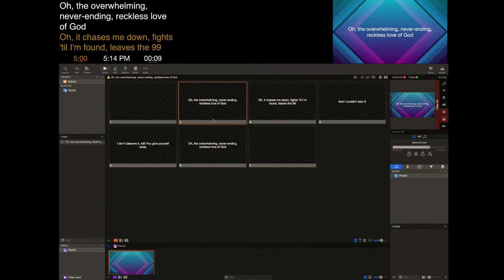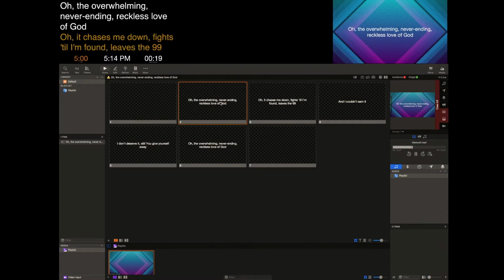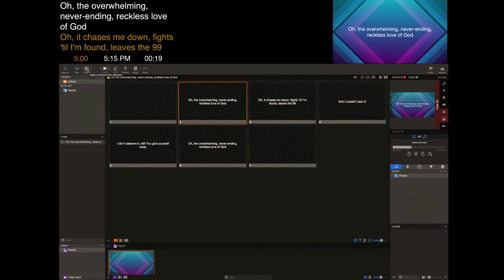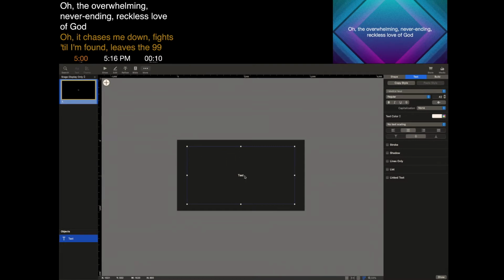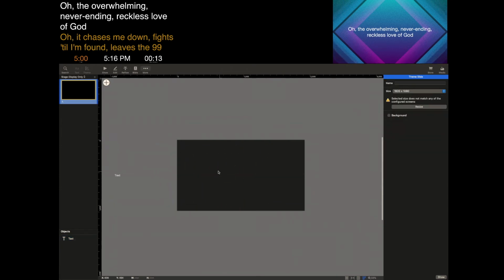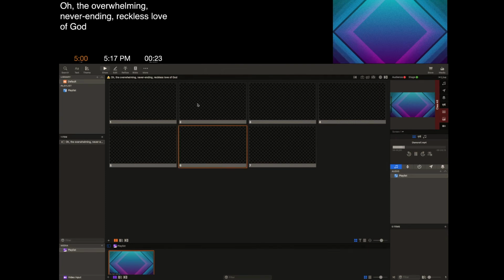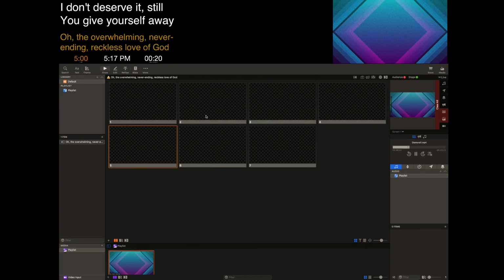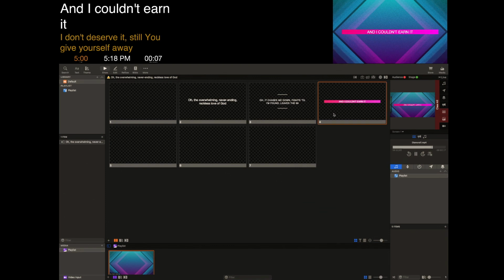[PROPRESENTER] HOW TO SHOW SLIDES ON STAGE DISPLAY BUT NOT FOH